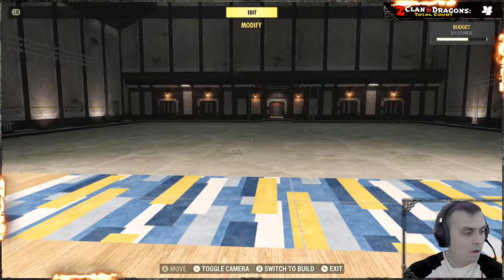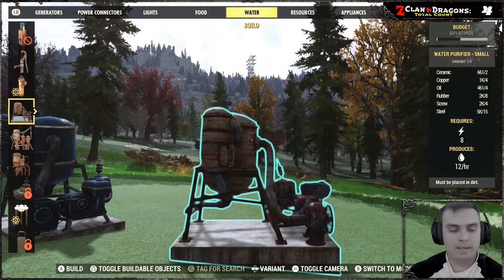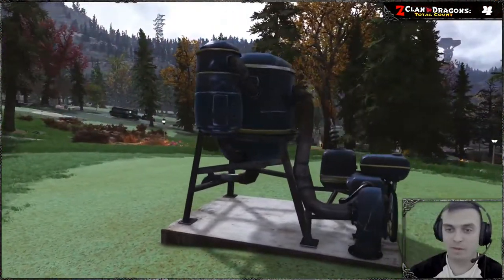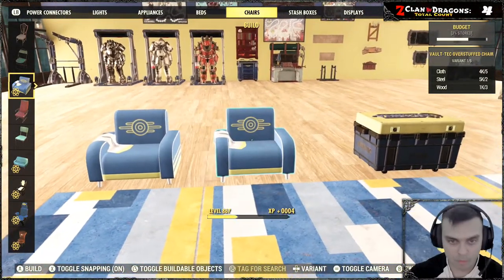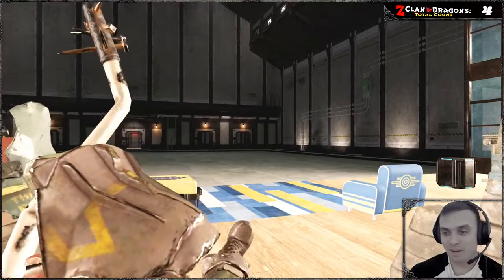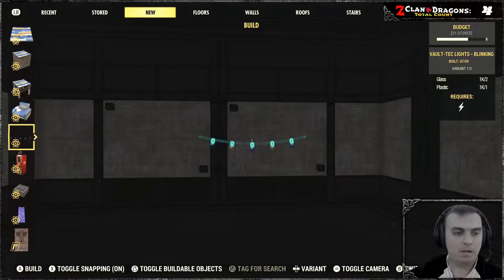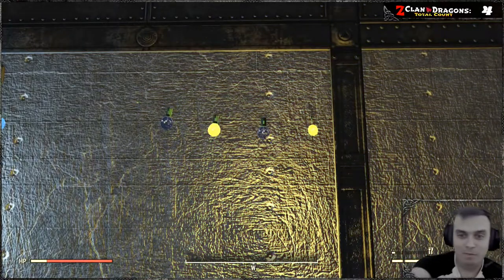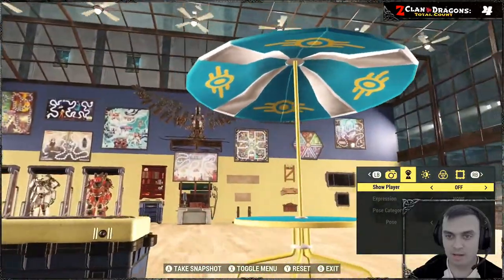Fallout 76 Vault-Tec CAMP Bundle Review (with Timestamps)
🕐TimeStamps🕐
00:00 Intro
00:28 Modern Linoleum and Foundation
02:14 Vault-Tec Water Purifier
03:53 Vault-Tec Stash Box
04:52 Vault-Tec Overstuffed Chair
07:18 Vault-Tec Small Generator
08:22 Vault-Tec String Lights
10:27 Vault-Tec Patio Table
11:39 Outro